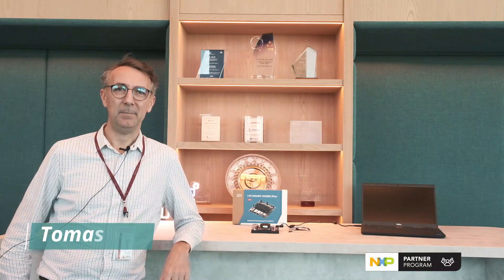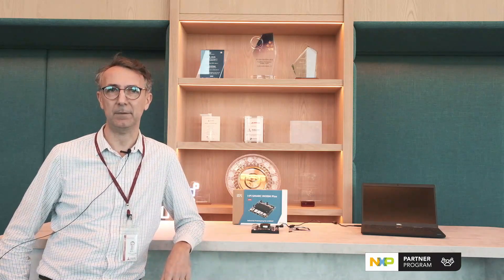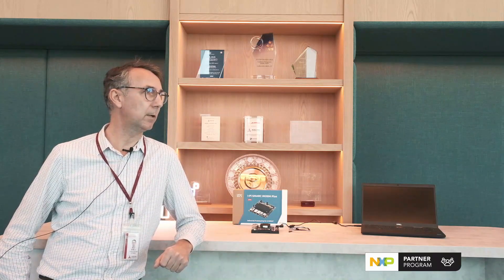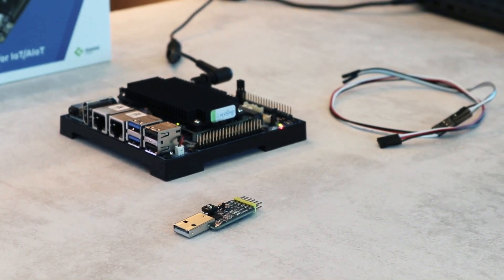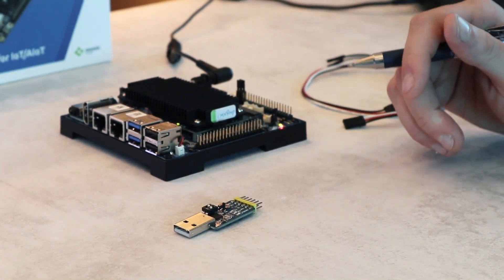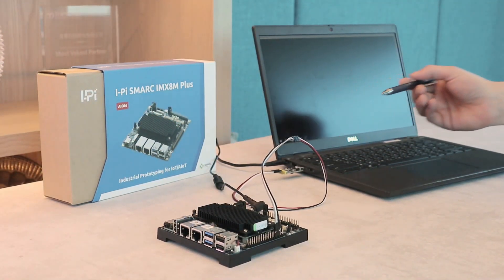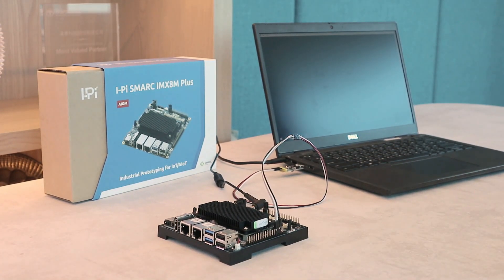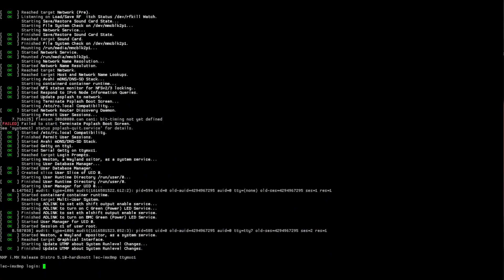Reading the data from UART port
Watch as we demonstrate the process of reading data from a UART port, showcasing the essential steps required to capture and interpret serial data effectively. This video tutorial will help you monitor the I-Pi development kit’s backend process and be used for debugging the console from the backend. Before starting, you will need to prepare an USB dongle.